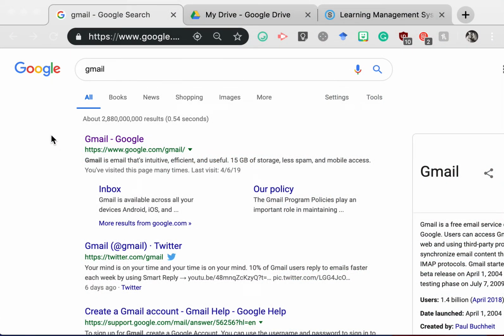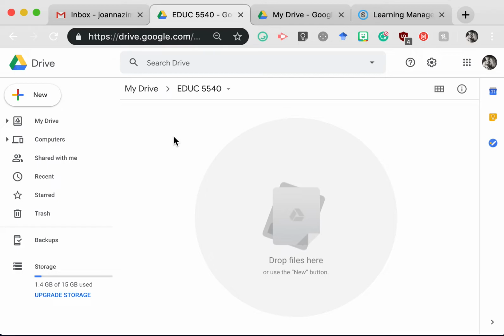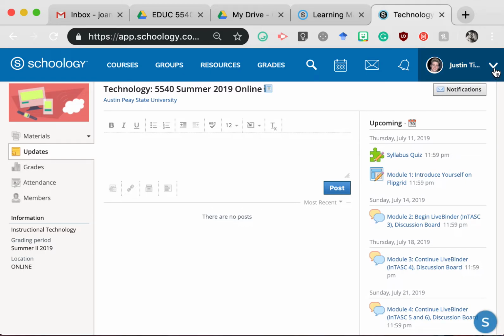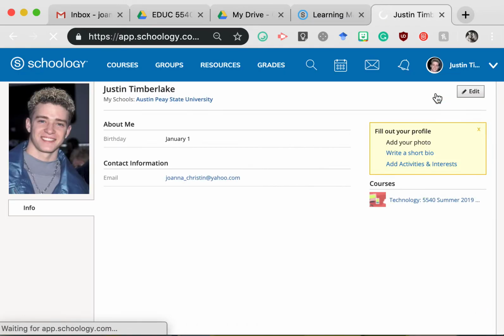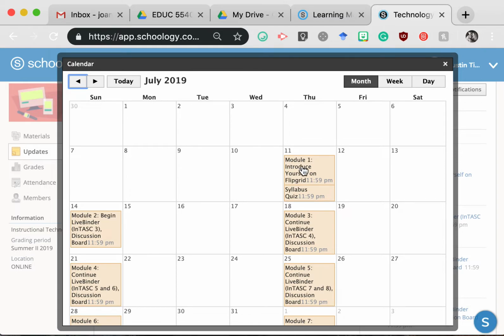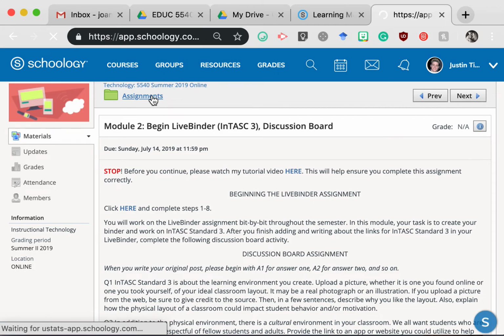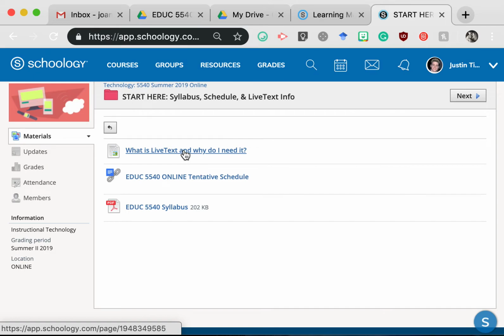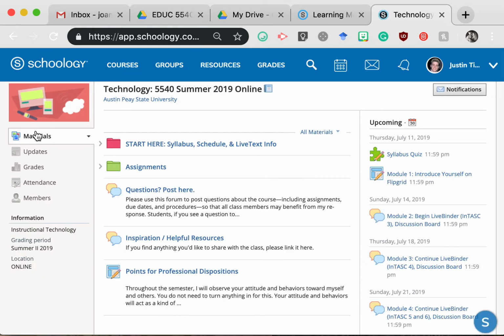Welcome Video for EDUC 3040/5540 ONLINE